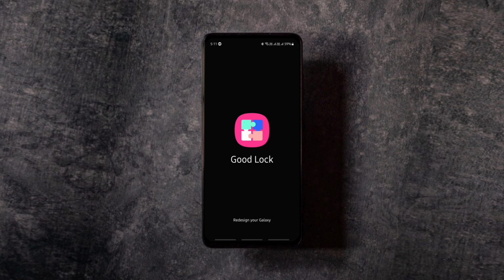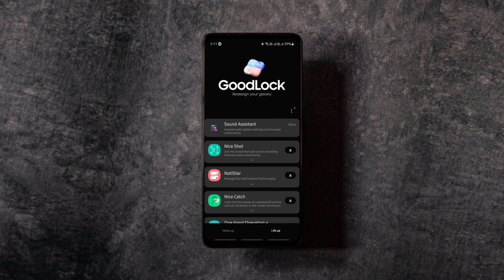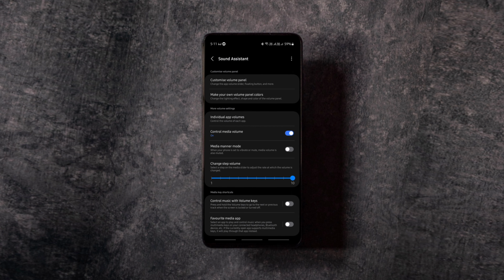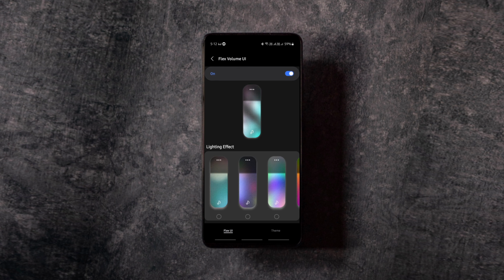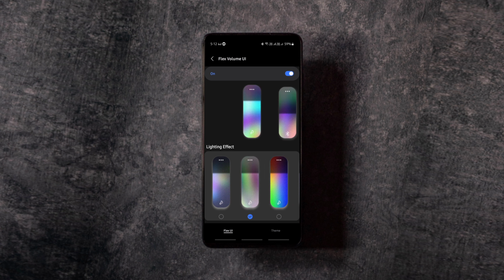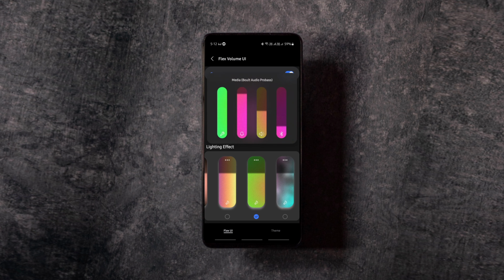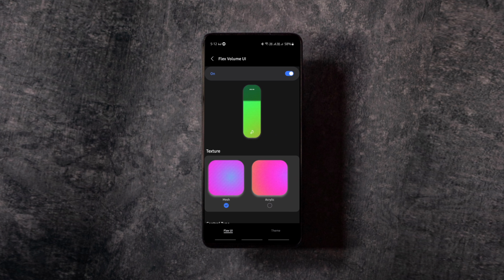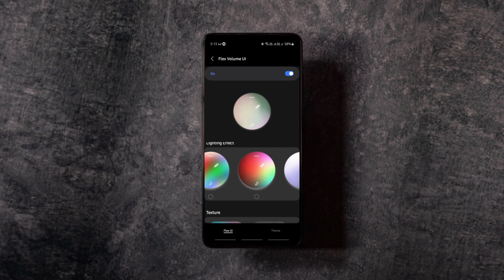Goodlock update: Customize Volume panel on Samsung phones like never before!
Samsung One UI has always been ahead of its competitors in terms of innovation. Goodlock plays a major role in Samsung One Ui customization. The new Goodlock update brings flexvolumeui to all Samsung devices running on One ui 5 and above, using which you can customize the volume panel and volume controllers like never before. With a single click, you can make the volume sliders on any Samsung phone super gorgeous for free without having to install any third-party app from the PlayStore.